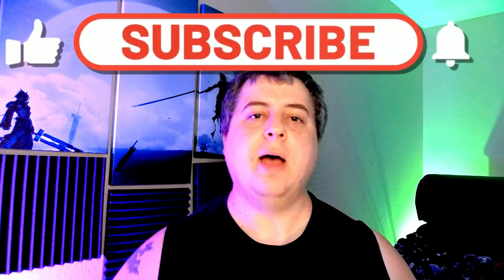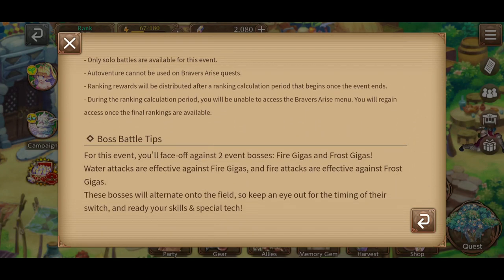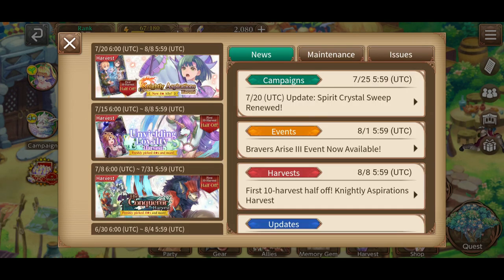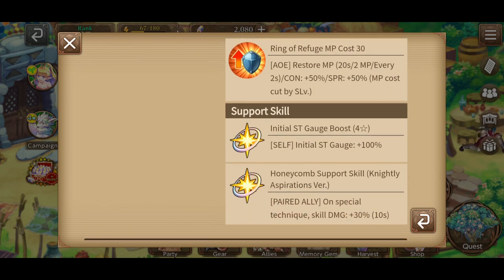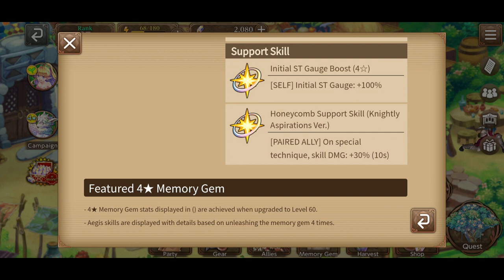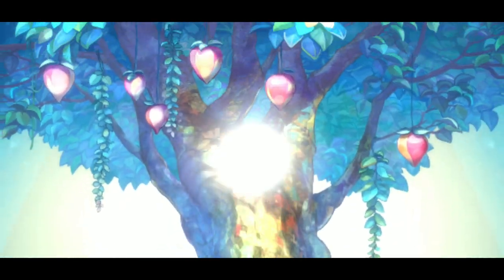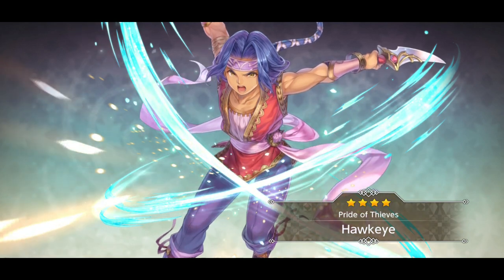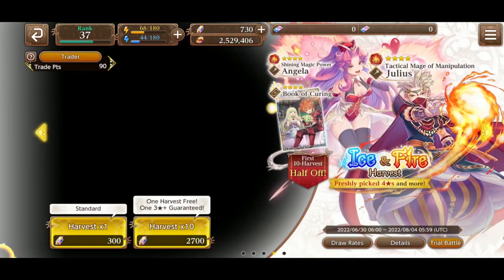Honeycomb 4* Quick Review Should You Pull? (Echoes of Mana)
Taking first look at 4* Fire Mage Honeycomb's kit and a quick shot at the discount banner.

Echoes of Mana is the brand new title to join the lineup of popular Mana series games!
Ally with past Mana series characters in your journey for the search of the legendary Mana Sword!